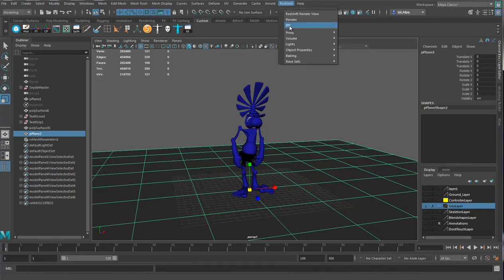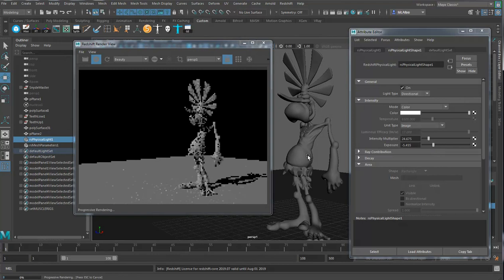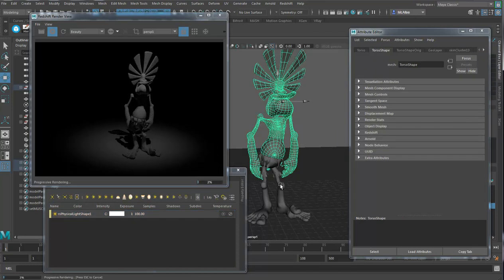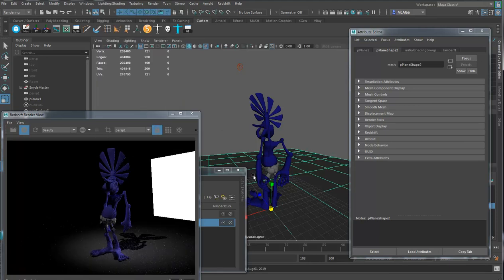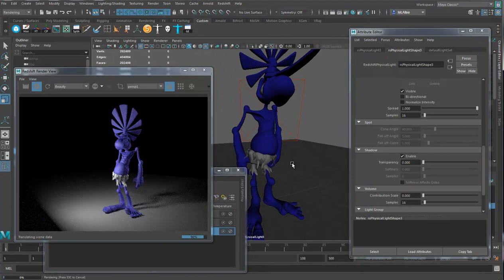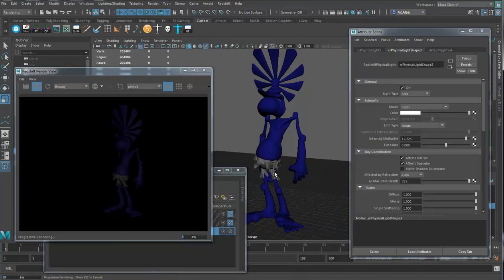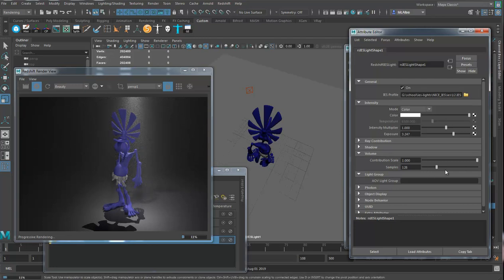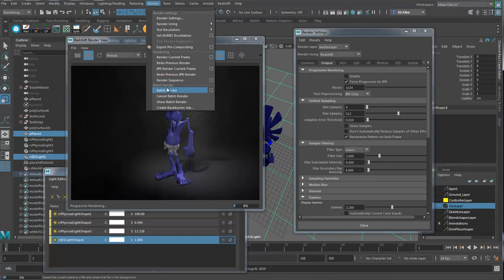RedShift Rendering Quick set up